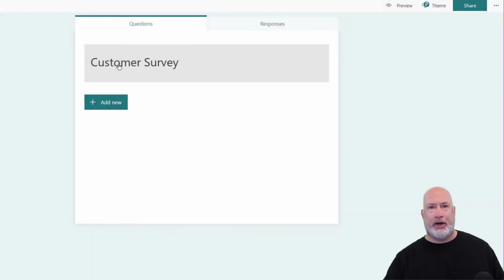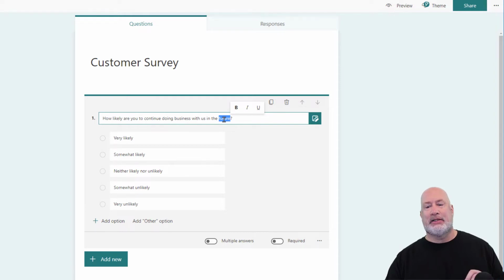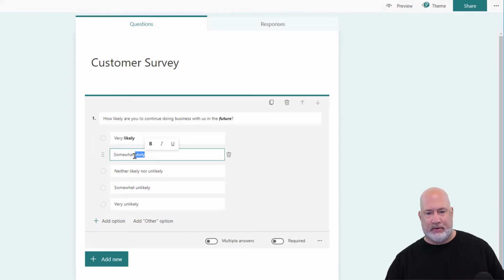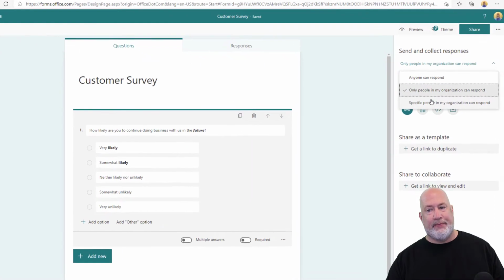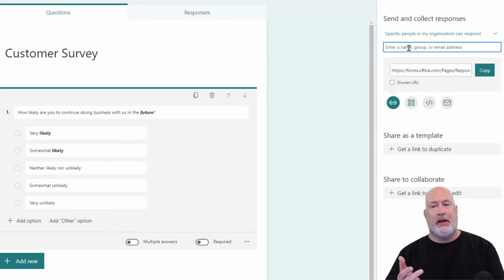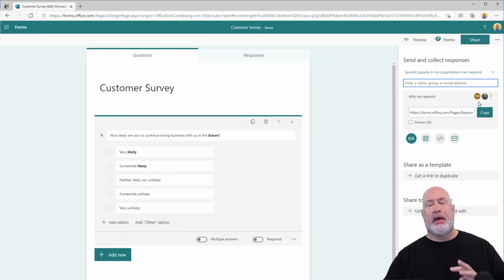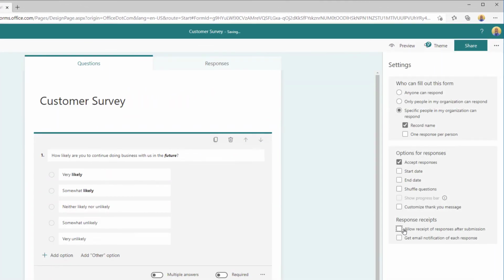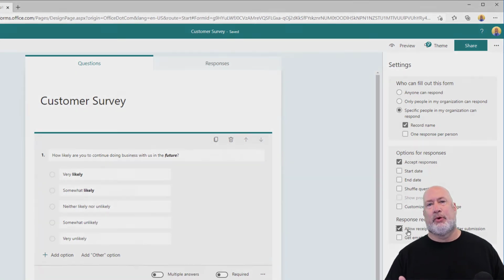MS Forms - 3 new features: Format surveys, send to specific users, and receipt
Microsoft Forms has three new features that were recently rolled out. I'll cover all three in under three minutes. You can now format your surveys or quizzes using bold, italics, or underline. You can also send a survey out to specific users or groups in your organization, and you can have users get a receipt of their responses.

Chapters:
0:00 Intro
0:26 Bold Italics Underline
0:55 Share with specific people/groups
1:43 Allow receipt of responses

How do I format text in MS Forms?
In Microsoft Forms, you can bold, italicize, or underline words.
1) In Microsoft Forms, open the form or quiz you want to edit.
2) Highlight a word or words in your title or questions, and then choose bold, italics, or underline from the floating toolbar.
Tip: You can also use keyboard shortcuts
CTRL/Cmd+B for bold
CTRL/Cmd+I for italics
CTRL/Cmd+U for underline

How do I share Forms surveys with specific users and groups?
To enable this feature on the desktop, click Share then select the “Specific people in my organization can respond” option from the drop-down menu. The new experience is available for mobile users, too. Type in the user's name or group.

How do I allow users to get a receipt of their responses?
In the form for which you want to turn on this option, click "More form settings" button then click Settings.
In under Response receipts, check to "Allow receipt of responses after submission".
Get a receipt of your response
After submitting responses, respondents will see a link to print or download a PDF of their responses, which includes a thank you message and a list of their responses.
Note: Email confirmation receipt is only available when your respondents belong to your organization and you've checked Record Name in More form settings  - Settings - Only people in my organization can respond.

-- EQUIPMENT USED
○ My camera